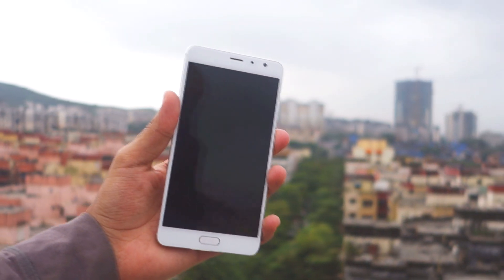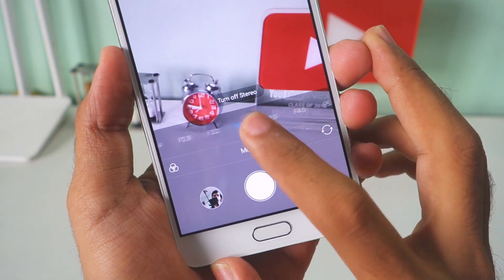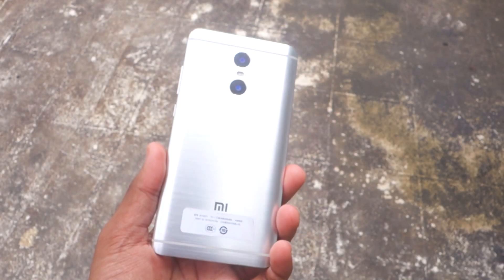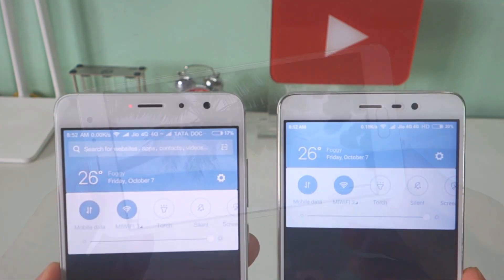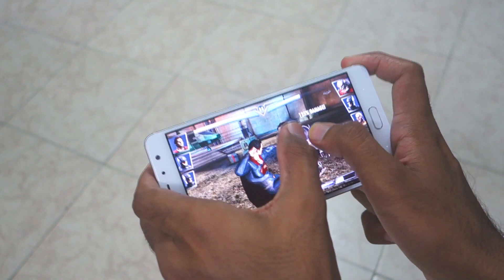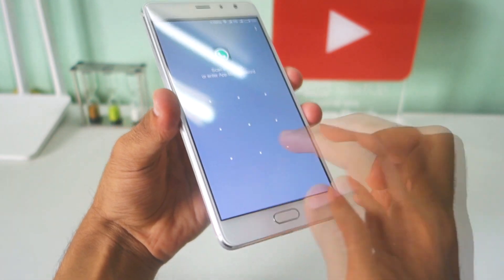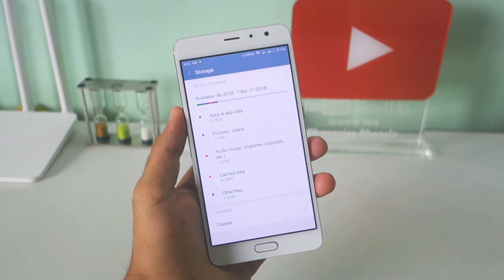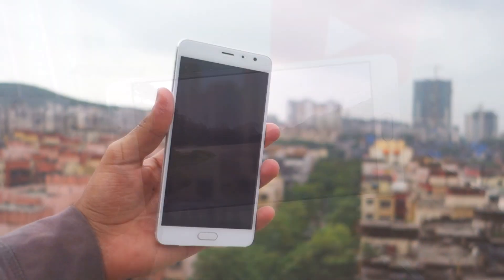Redmi Pro Review! Best Budget Device!? Comparison with Redmi Note 3!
Redmi Pro is surprisingly amazing device by Xiaomi & it has Helio X25 processor, 3GB RAM & 64GB of storage! You can watch the video for full review of the device :)
Here is the Link to Buy Redmi Pro-

Device used in this video has X25 processor & not the Helio X20! CPU-Z application at 2:33 quoted it incorrectly! . . .
★ Google Plus - Who cares lol